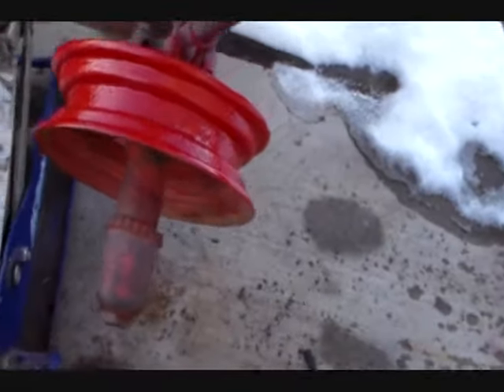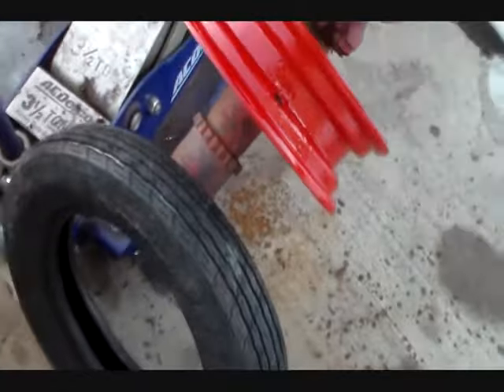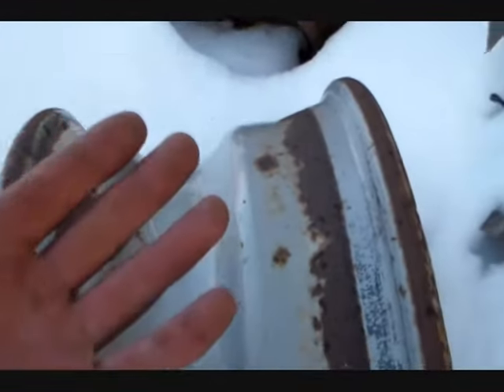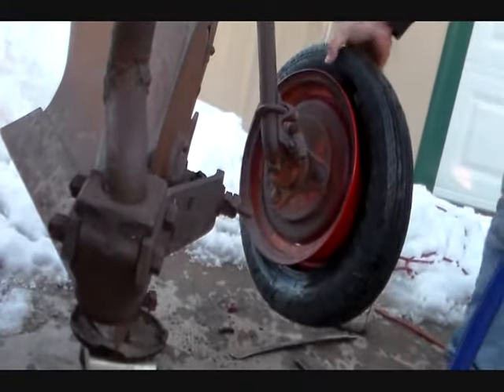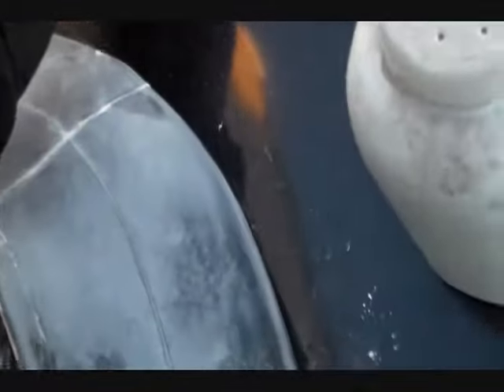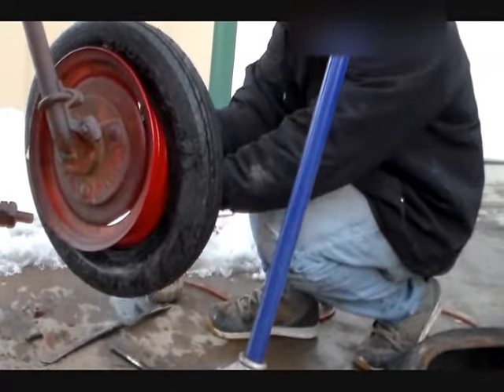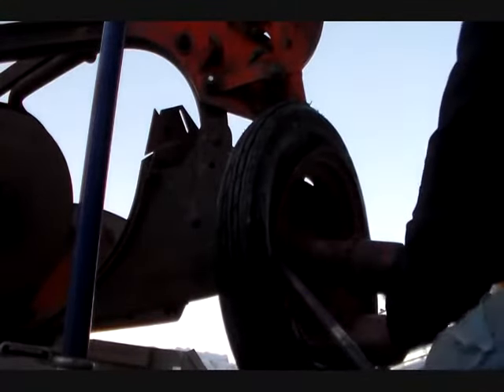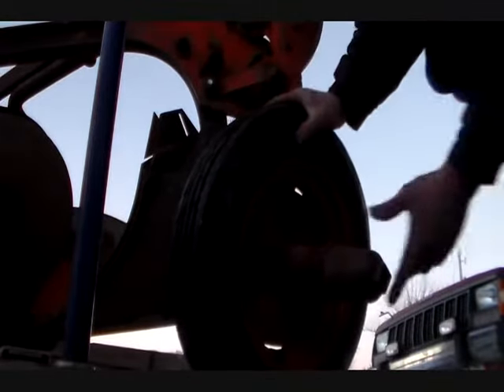Changing tail wheel on plow and a little info on tires (FTS)